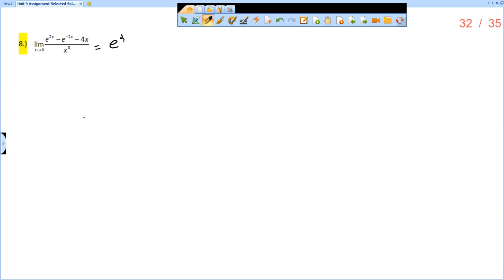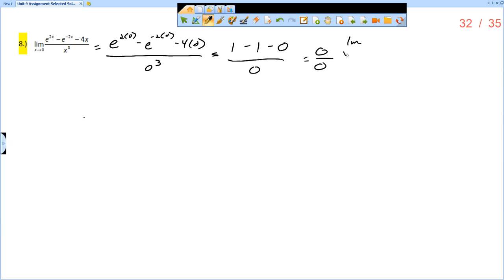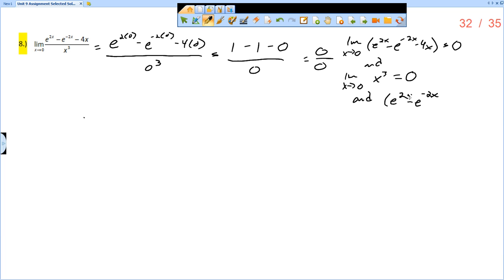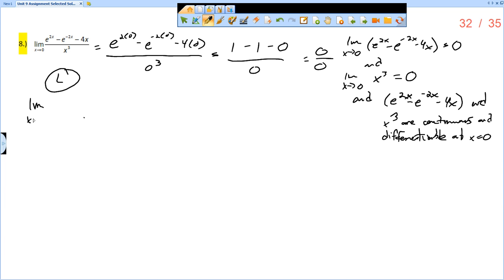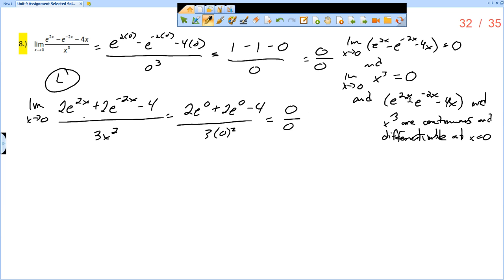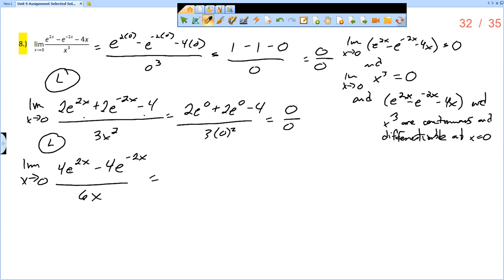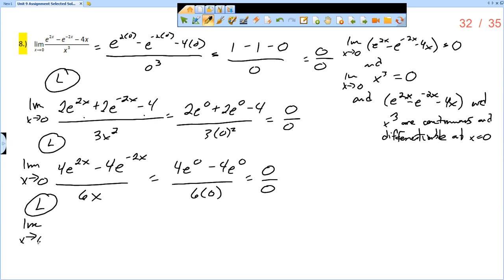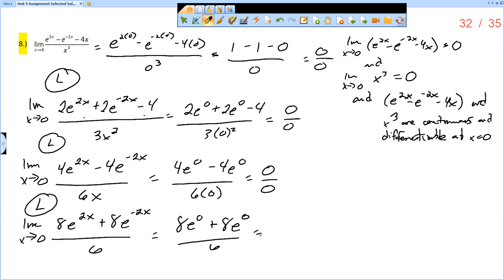Unit 9 Review #8